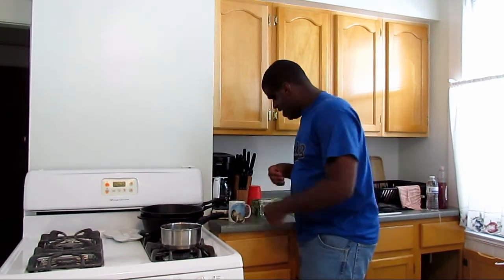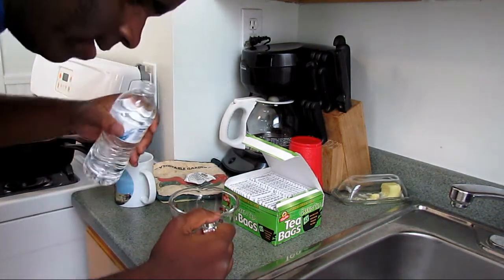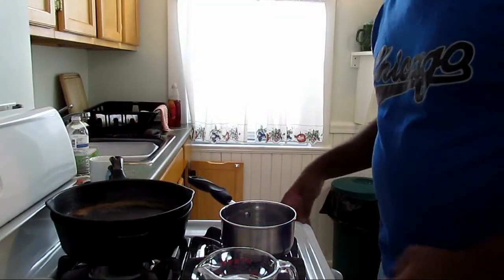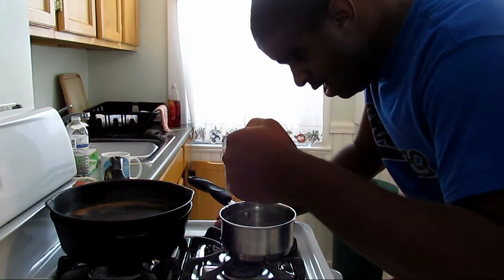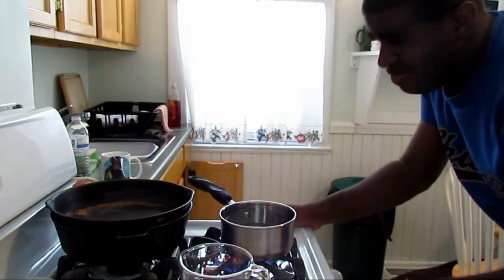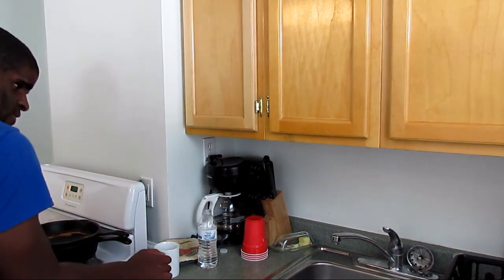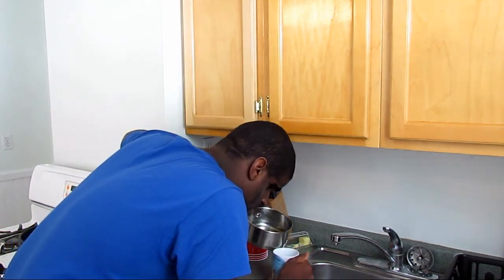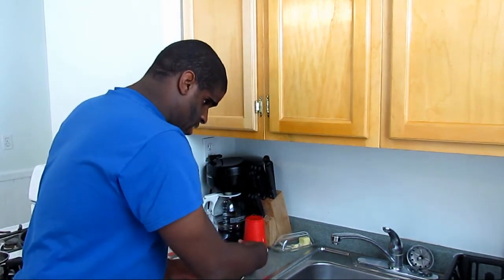How to make Green Tea As a Visually Impaired Person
See how a visually impaired person makes tea. Green Tea has nutrients and powerful antioxidants.

Water
Measuring cup
Pot stove top

Here are some great video highlights to check out.